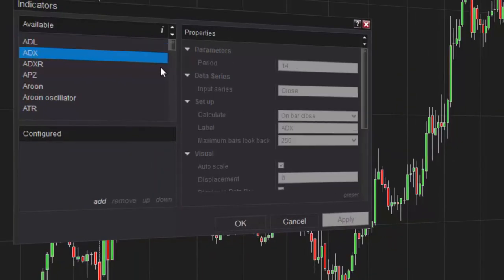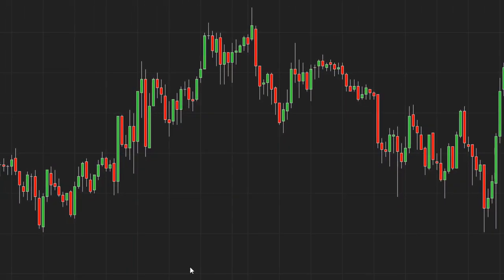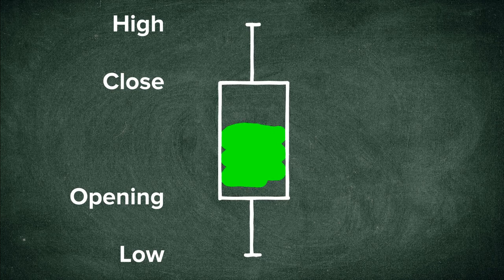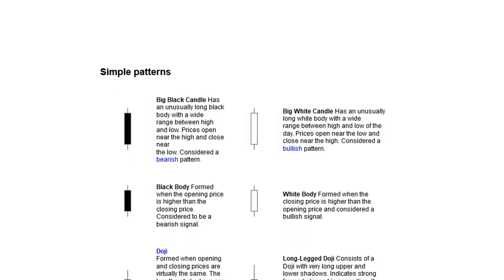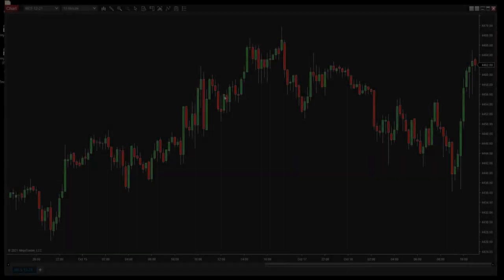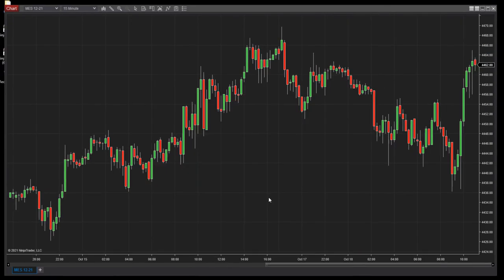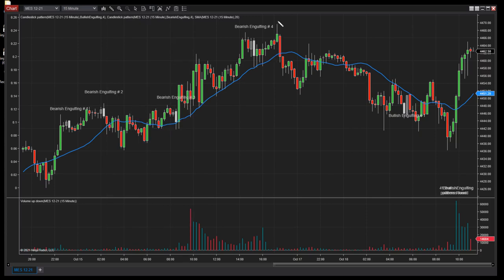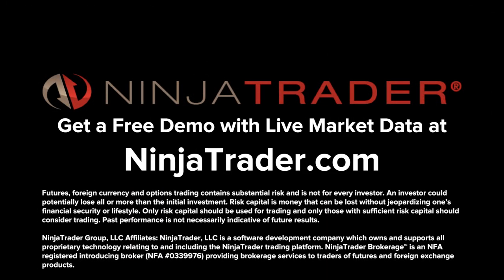Use Candlestick Patterns to Uncover Bullish and Bearish Signals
Candlestick pattern recognition is one of the earliest forms of technical analysis, dating back to the 18th century in Japan. Candlesticks represent each time period's open, high, low, and close prices, creating a wide array of shapes, which traders can use to identify changing market conditions. Simple patterns consist of just a single candlestick with a distinct shape, such as “morning star”, “hammer” and “Doji”. Complex patterns involve multiple candlesticks worth of data. The candlestick pattern indicator within NinjaTrader offers over 20 simple and complex patterns, which are automatically recognized and plotted on a chart based on various pattern rules.

Get your free NinjaTrader futures trading simulator and live market data today